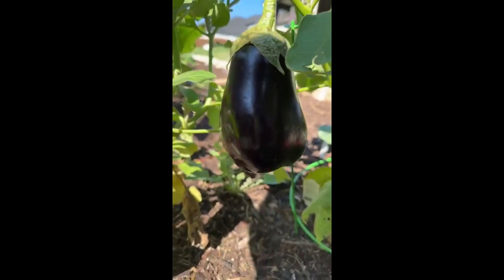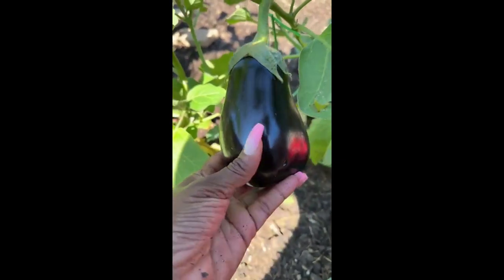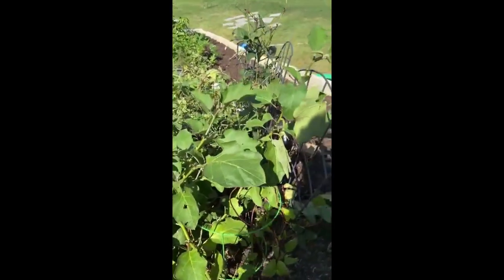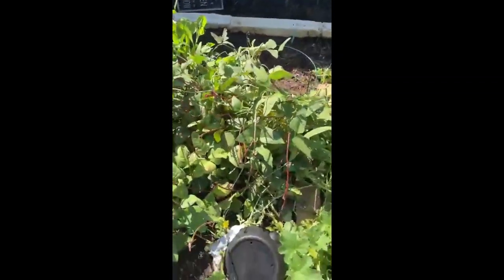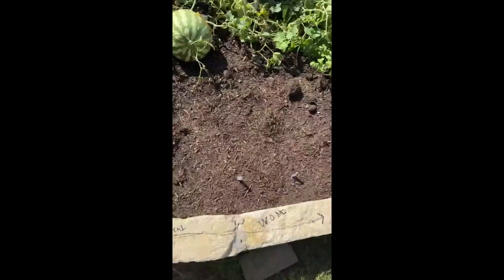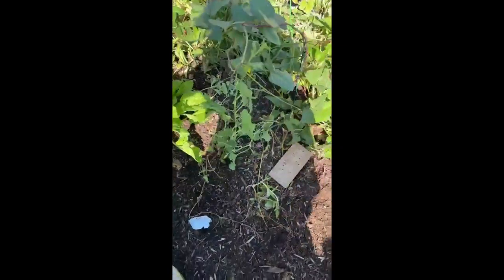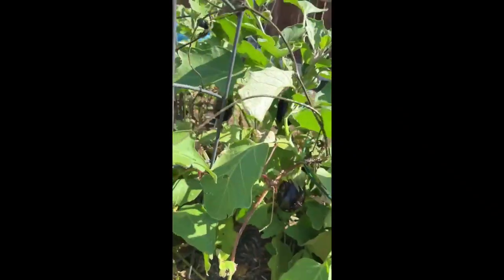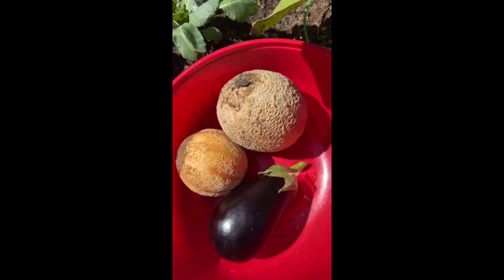Happy Tuesday yall! My Fall garden is planted, and I am waiting on my last of summer harvest.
Happy Tuesday yall! My Fall garden is planted, and I am waiting on my last of summer harvest. When it got supper hot, my garden stopped producing but I continued to water. So I’ve got the last of my watermelons, eggplants my purple hulled peas 🤗🤗
I love gardening yall— so therapeutic and good for my soul.
Everybody have a Terrific Tuesday!!